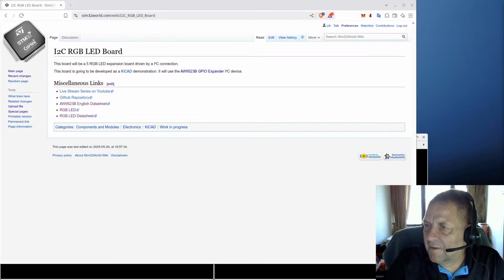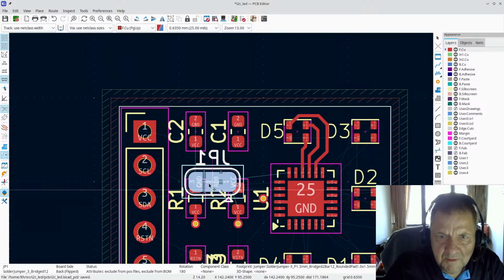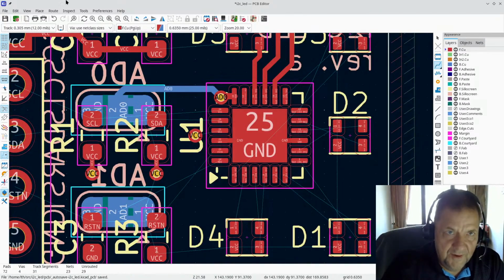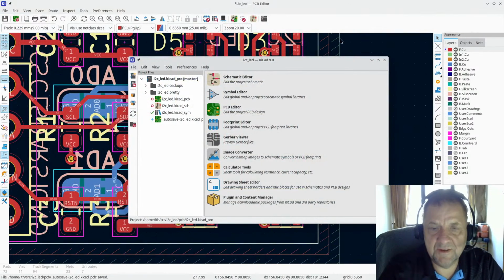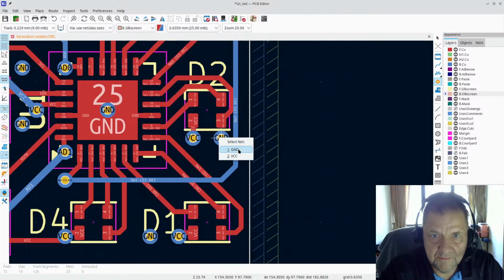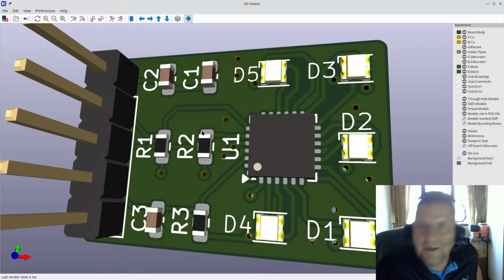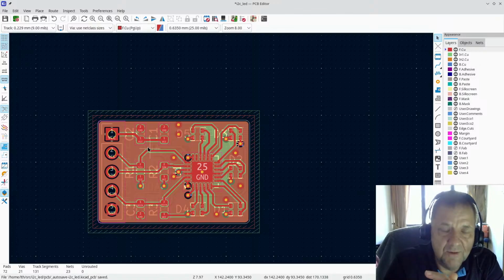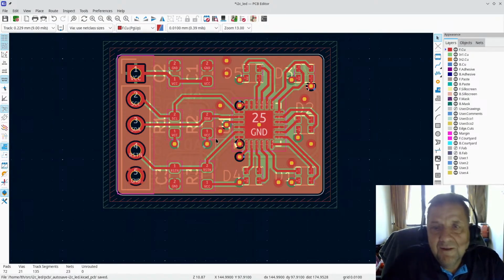KiCAD Project From Scratch #2 - Creating, routing and tweaking the PCB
In this series I will create a KiCAD project from scratch - not merely editing an earlier one.  I will do it all live, show you all the struggles, explain the decisions etc.

We will try to do the second part tomorrow.

JLCPCB is a pretty unique company offering pcb prototypes fully assembled at very competitive prices.

Come and explore the easy, affordable and reliable PCB manufacturing service of JLCPCB! Register now and you can get a $70 new - customer coupon as well as three SMT coupons every month!